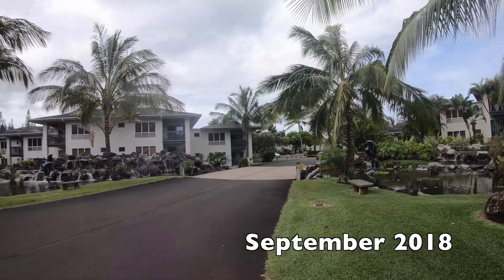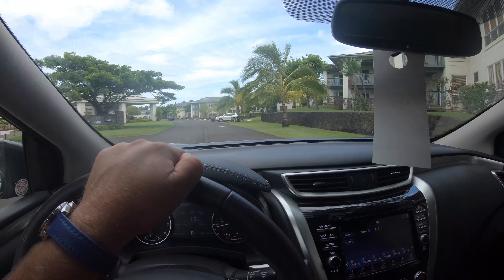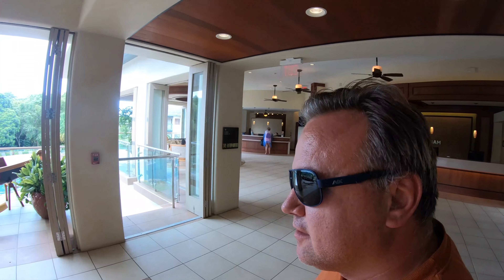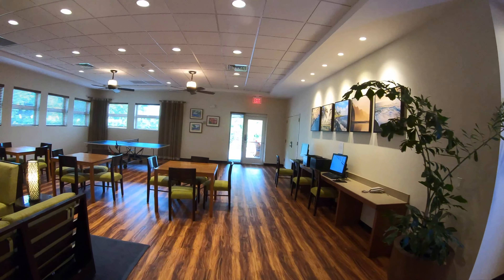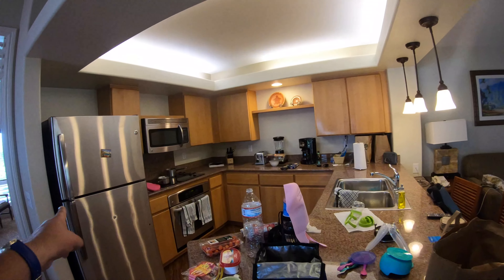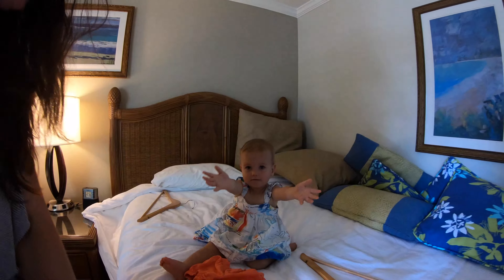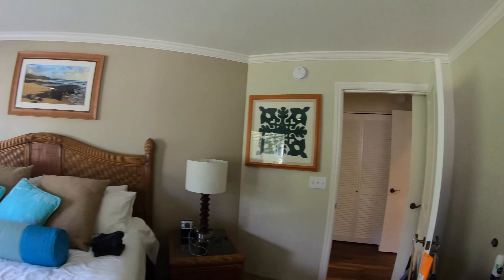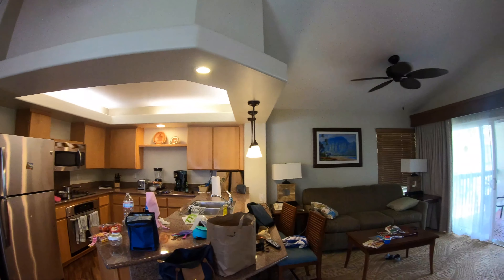Club Wyndham Bali Hai Villas / Kauai / Resort Tour / 2 bedroom deluxe tour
Club Wyndham Bali Hai Villas, nestled high into the cliff terrain of Princeville near the challenging Makai golf course, Kauai's leading resort community blends natural and man-made pleasures into magnificent harmony between the lush, tropical mountains of Kauai's north shore and the beautifully manicured resort amenities. Whether your dream trip includes high-energy fun, quiet downtime or the best of both, the knowledgeable resort team will make you feel right at home.

This resort offers easy access to many of Kauai's top attractions, including Hanalei Bay, Waimea Canyon State Park, Limahuli Garden and Hanalei National Wildlife Refuge. Take a tour of the Na Pali Coast and discover its fifteen miles of thousand-foot cliffs, sea caves, waterfalls and secluded beach landings to name a few. From December through May, you are likely to catch a glimpse of a majestic kohola, or humpback whale. From romantic getaways to relaxing in the nearby 10,000 sqare feet spa, there's always some place exciting to explore in Kaua'i.

GET $750 FOR AIR TRAVEL OR HOTEL STAY PLUS FREE AIRPORT LOUNGE ACCESS AND MORE FREE TRAVEL RELATED THINGS Here’s my Venture X referral

0:00 Introduction
0:24 Driving Tour
0:50 Lobby & Club House
1:50 Condo Tour